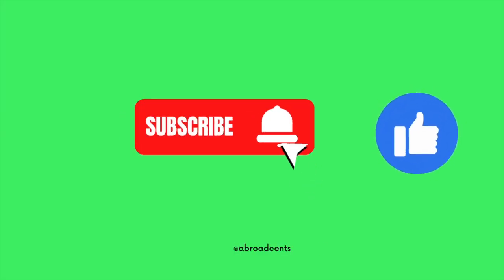How To Bring Your Dependent Relative To the Netherlands || Moving to The Netherlands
How to bring a relative to the Netherlands. In this video, we explore ways you can bring your dependent relative to the Netherlands to live with you for more than 90 days. Application for a residence permit and the required documents are also discussed.